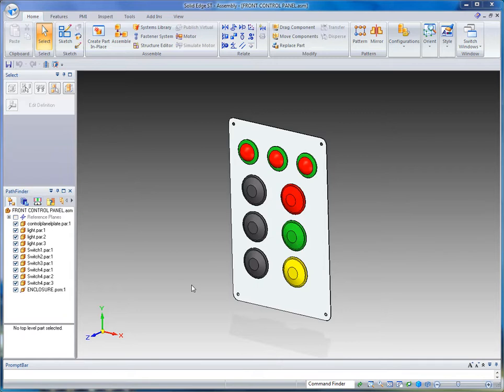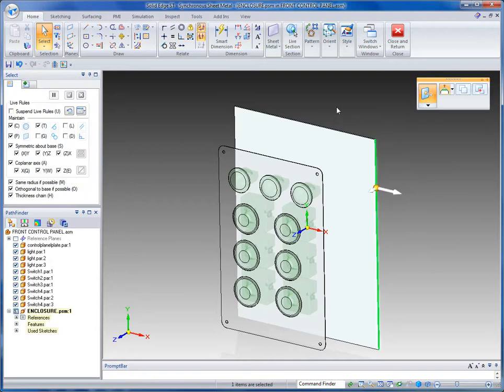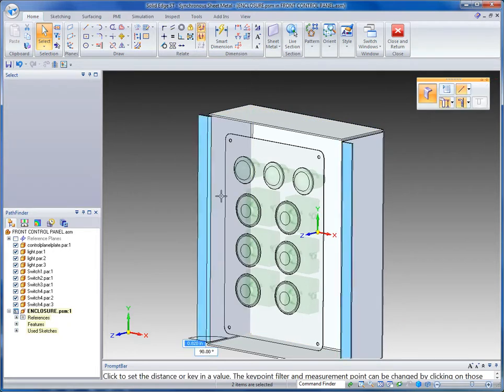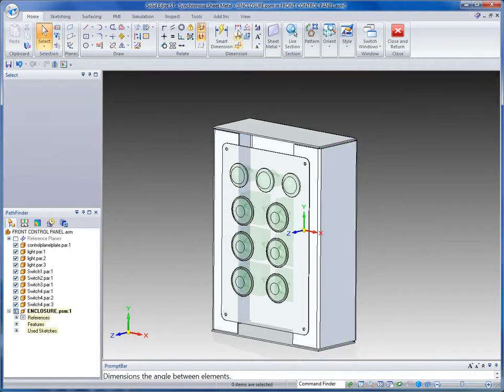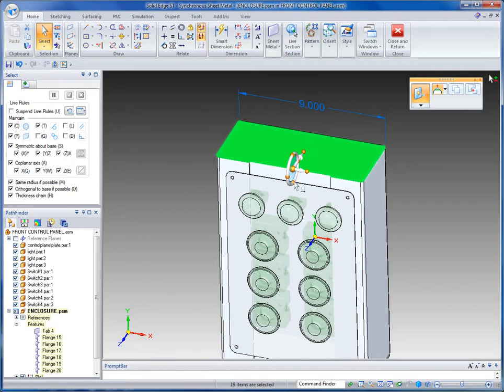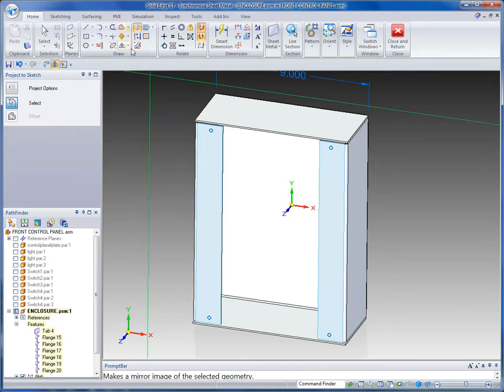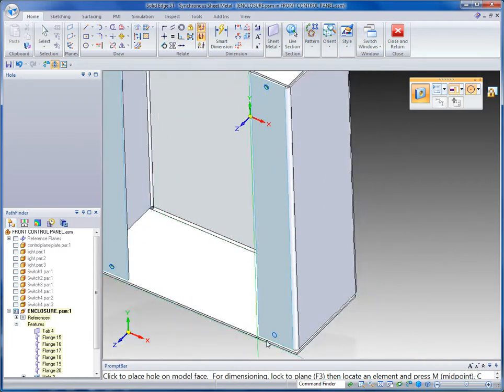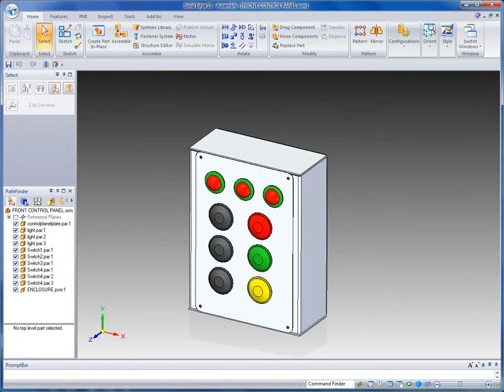Solid Edge Tips - Control Panel Enclosure Part 1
Edge Design Systems is a division of Designfusion

Rapid creation of a sheet metal enclosure using Solid Edge with Synchronous Technology.